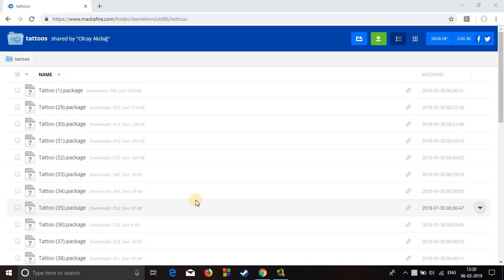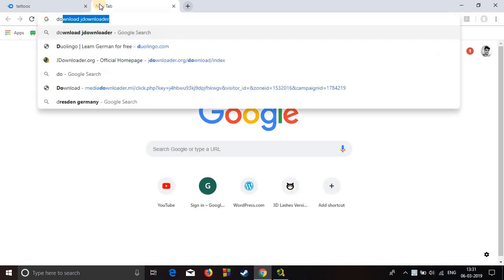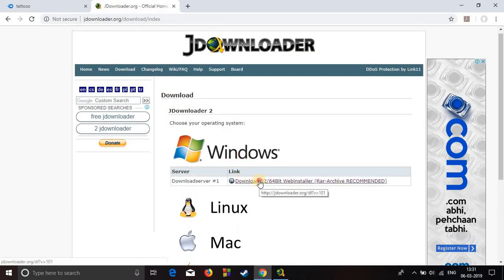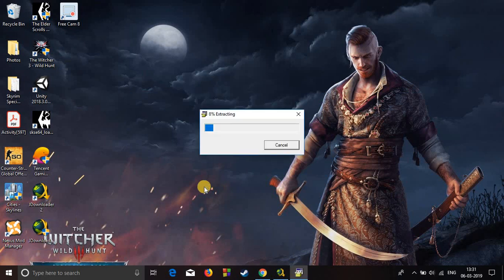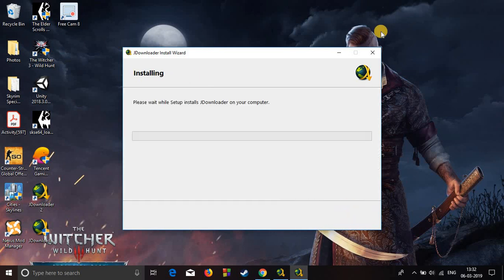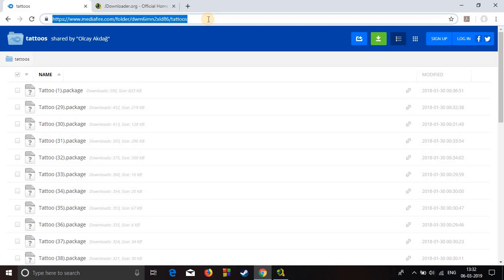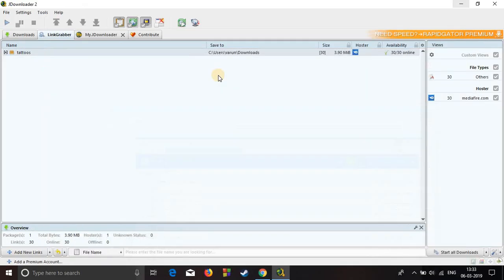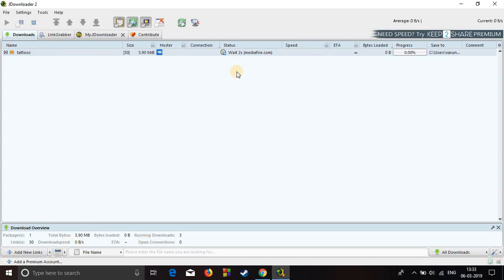How to download Folders from Mediafire without premium account 2019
Download entire folder from Mediafire for free without the premium account.